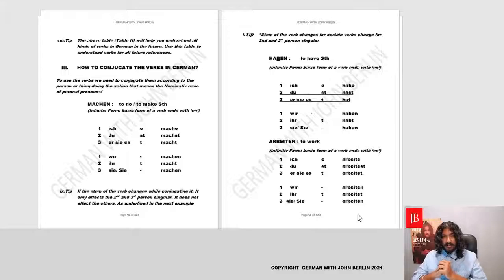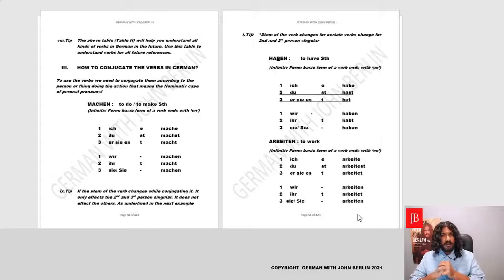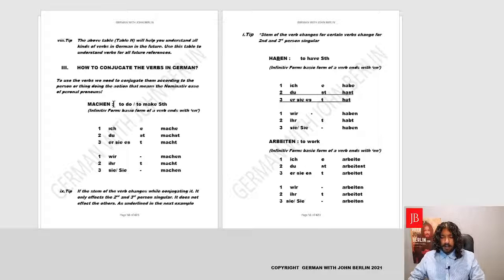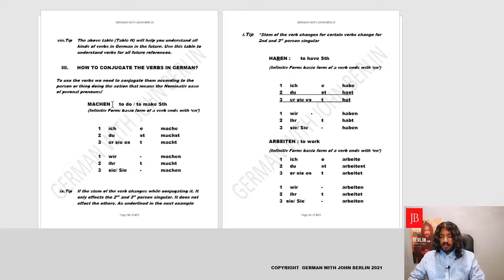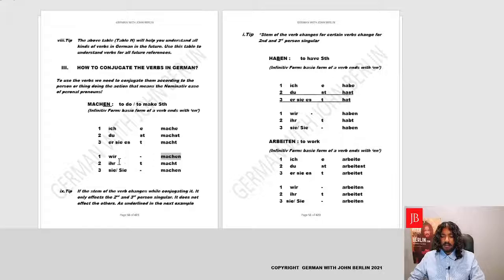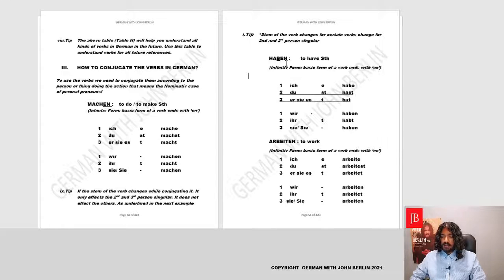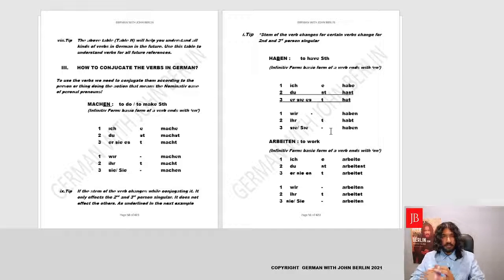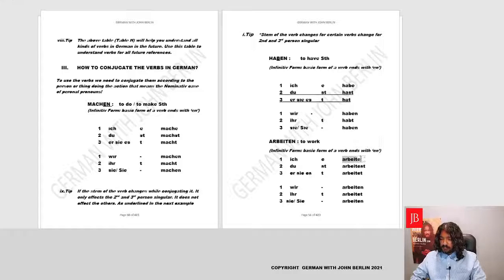LEARN TO CONJUGATE VERBS IN GERMAN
Learn how to conjugate verbs in German. Pay attention to the rules of conjugating and the exceptions. Tip: learn guidelines to conjugate verbs.

Here is some important information to aid your learning:

Course Book links: (available in India soon)

Online German batches links:

All inclusive batch from A1- B1 starting from 8th of September.

Price : $45

Benefits of joining the online live batch:

- Attend live lesson from John Berlin and pace your learning.

-Schedule lesson from the available timings to join in

-Get all your doubts and queries answered as you progress in the course

- Go from beginner to intermediate level within 4-6 months

Drop me a message for any further query at . I just want you to enjoy learning German and explore the new opportunities and experiences which come along with it!

Deutsch macht Spaß
(JB School of German)